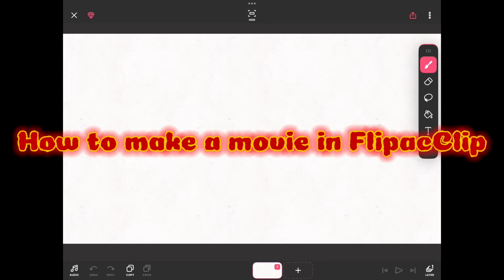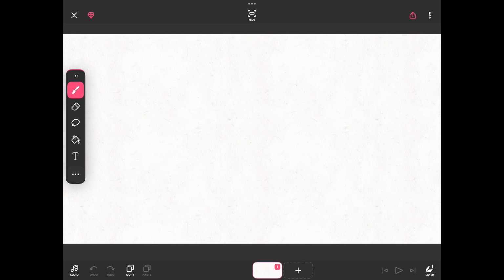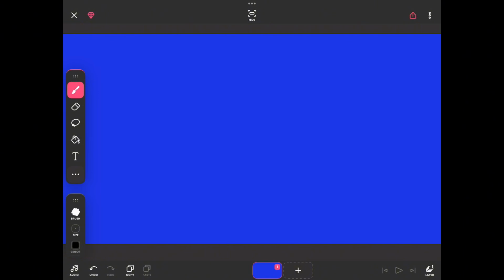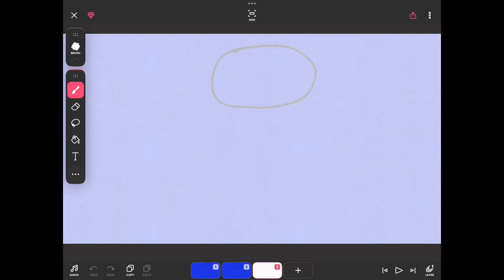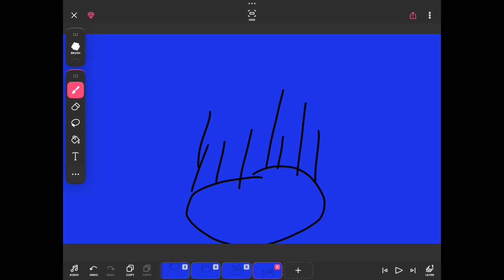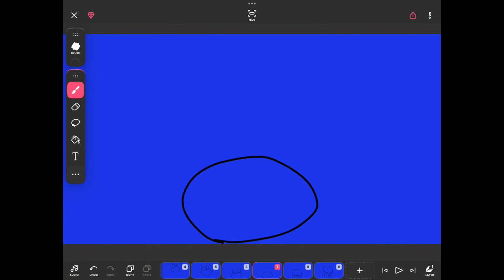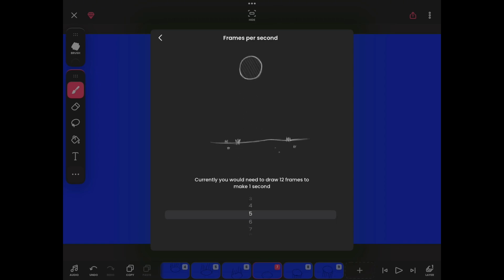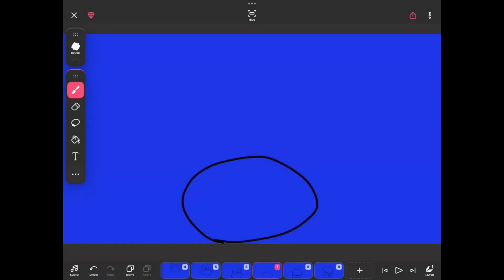How to make a FlipaClip video